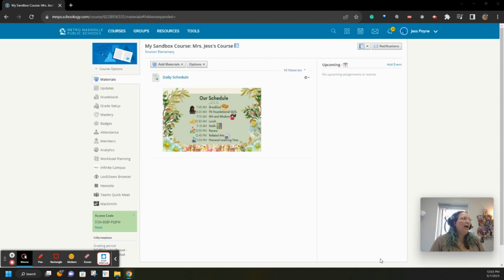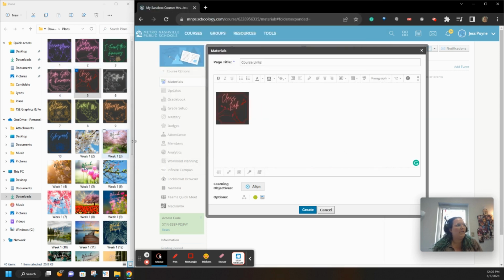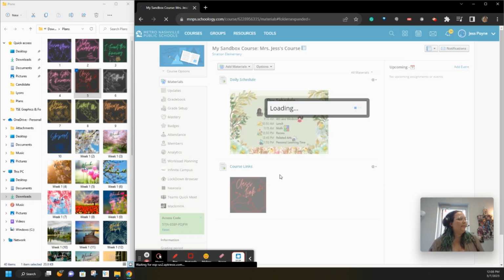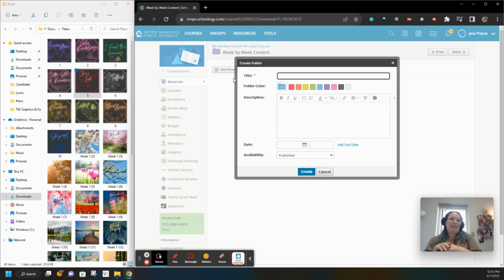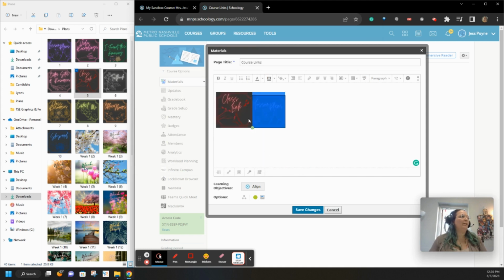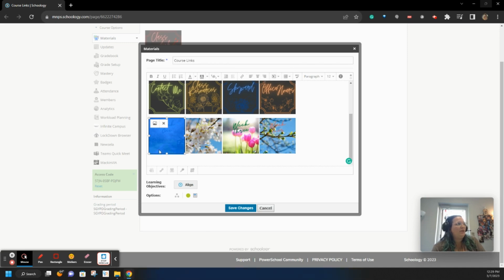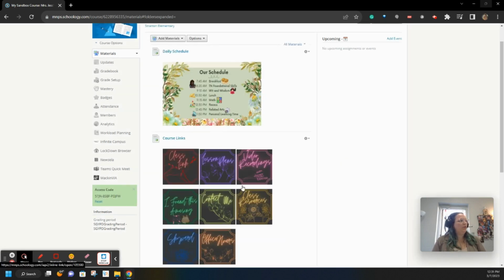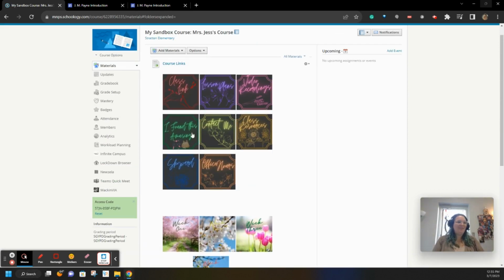Linking Buttons in your Schoology Course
This video explains how to link buttons in Schoology to external sources, TEAMS or Zoom links, and other Schoology pages.